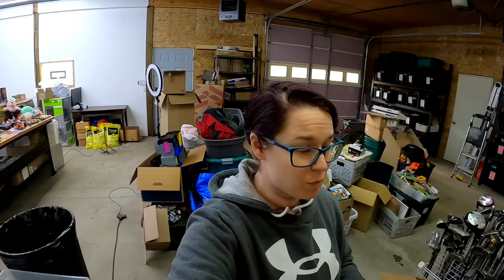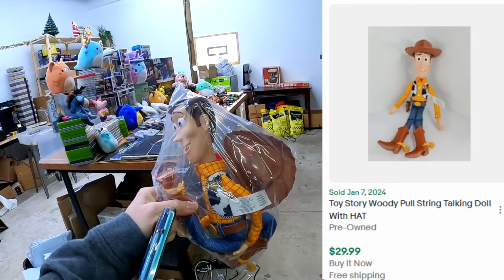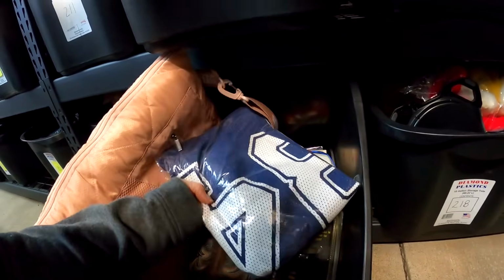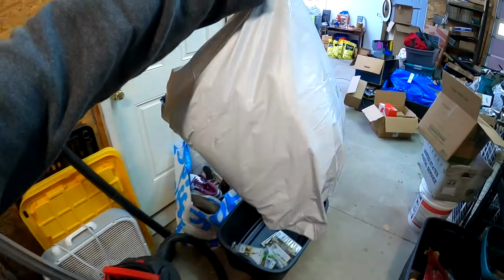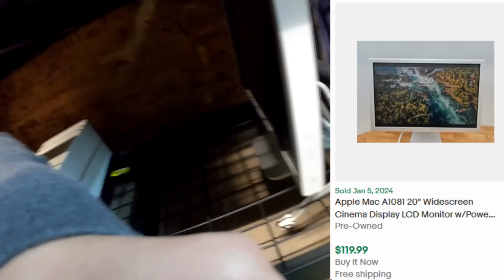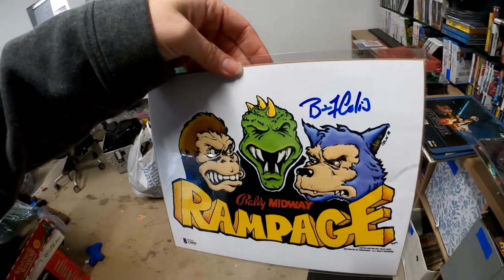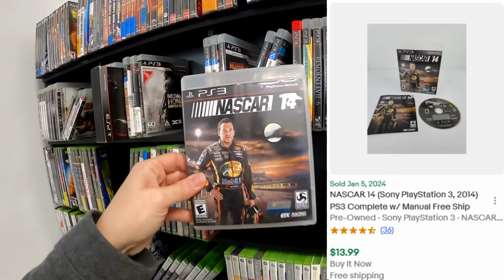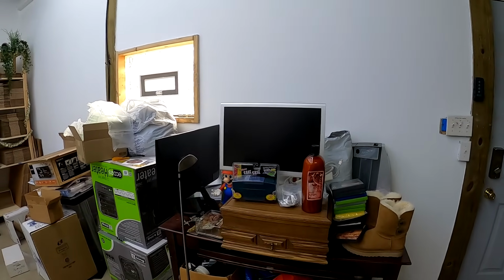I was injured so she took over the channel.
I was out due to injury so Jessica took over the channel.. well asides from editing and thumbnail and title creation. Check out what we sold for a profit on our ebay store!

Check out the amazon storefront we have here to see the items from the video: